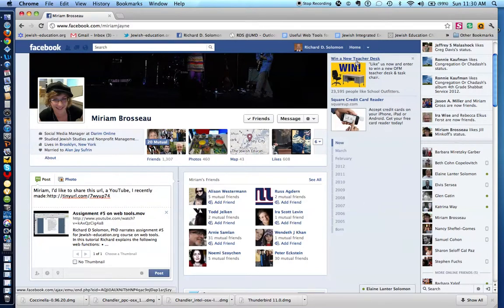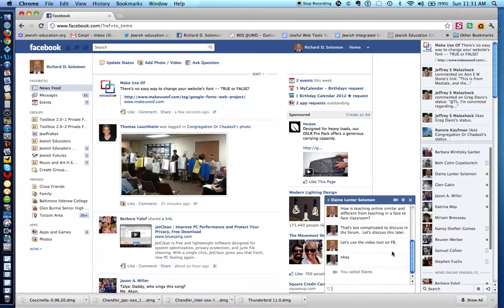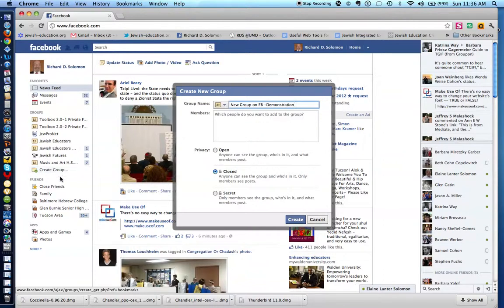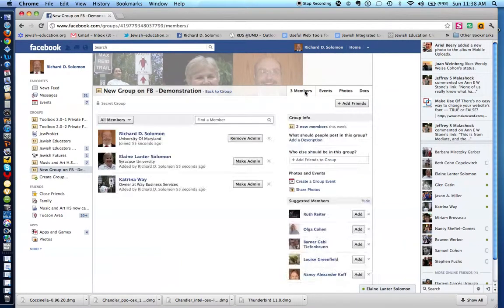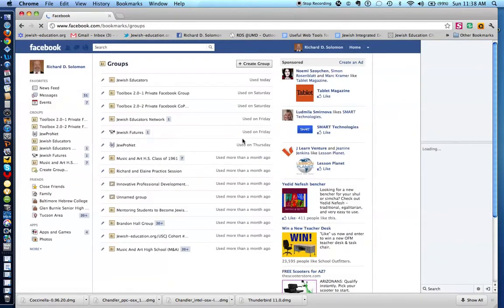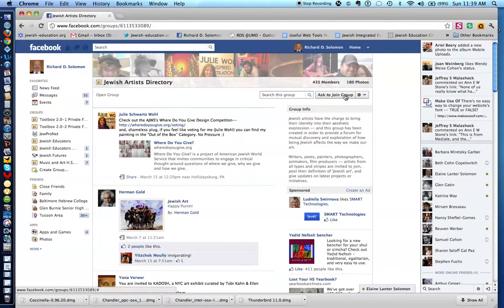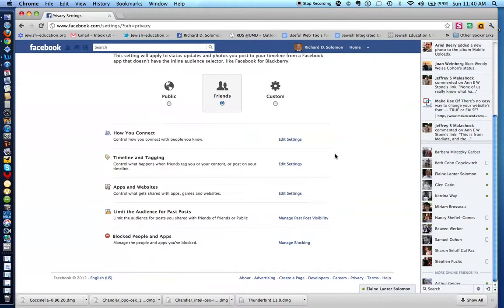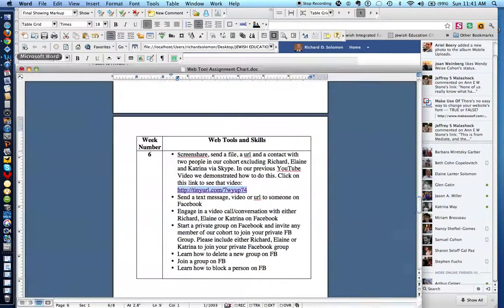Assignment #6 on Web Tools.mov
Richard D Solomon, PhD and Elaine Solomon, co-creators of Jewish-education.org, demonstrate the following web tool skills in this tutorial:
• How to screenshare, send a file, a url and a contact with two people in our cohort excluding Richard, Elaine and Katrina via Skype. In our previous YouTube Video we demonstrated how to do this. Click on this link to see that video
• How to send a text message, video or url to someone on Facebook (FB)
• How to engage in a video call/conversation with either Richard, Elaine or Katrina on Facebook
• How to start a private group on Facebook and invite any member of our cohort to join your private FB Group. Please include either Richard, Elaine or Katrina to join your private Facebook group
• How to delete a new group on FB
• How to join a group on FB
• How to block a person on FB